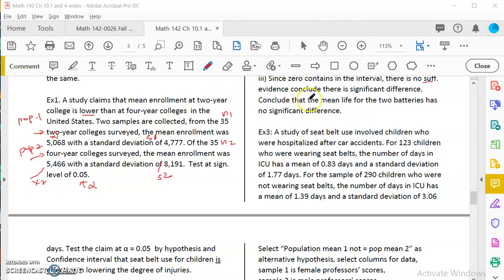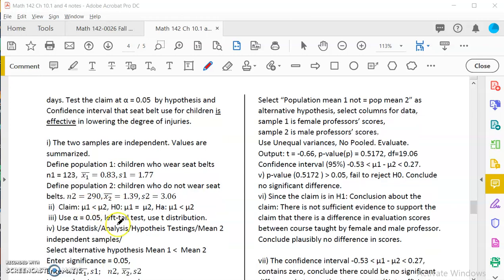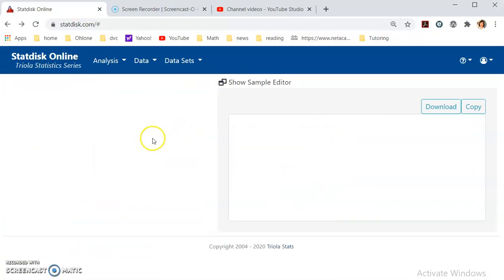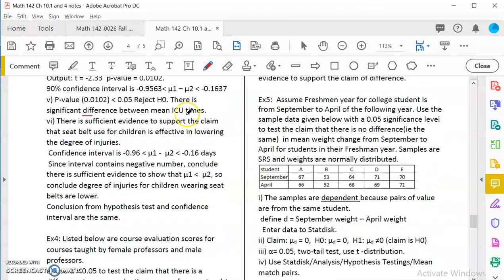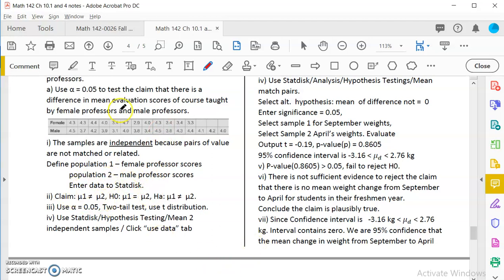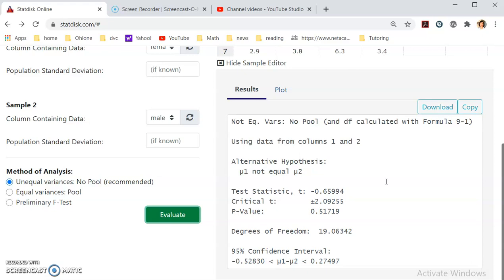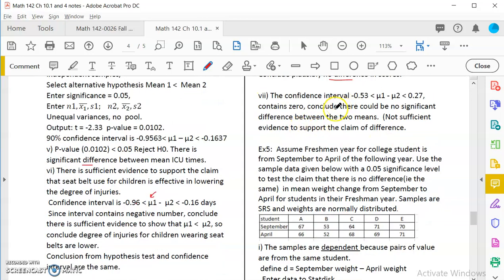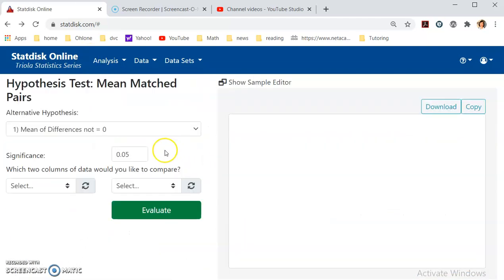OpenStax Statistics Ch 10.1 and 10.4 Hypothesis test for 2 Mean # 3